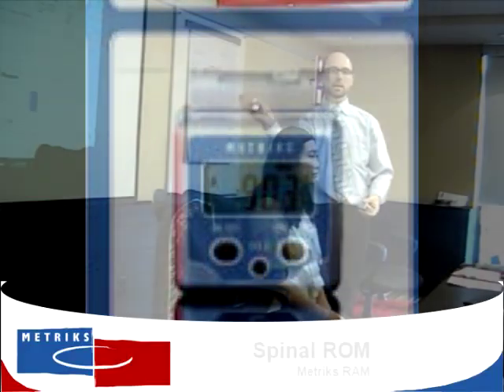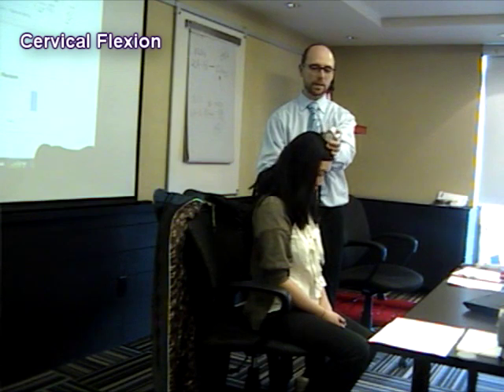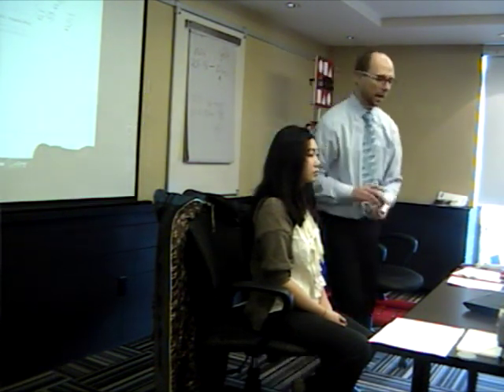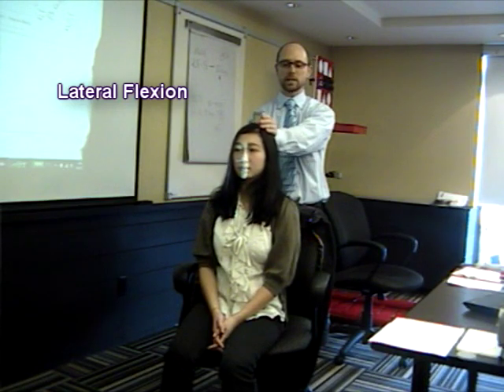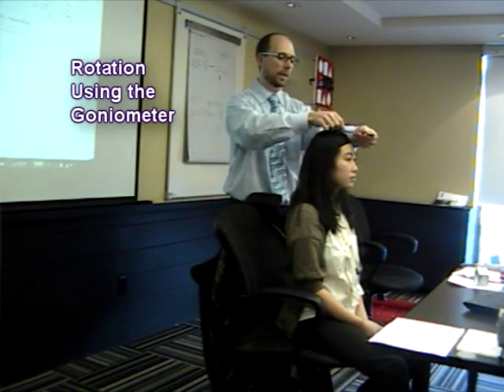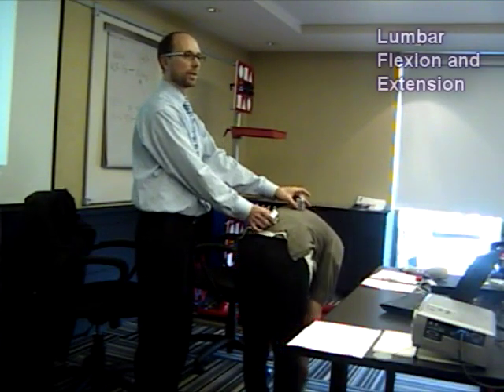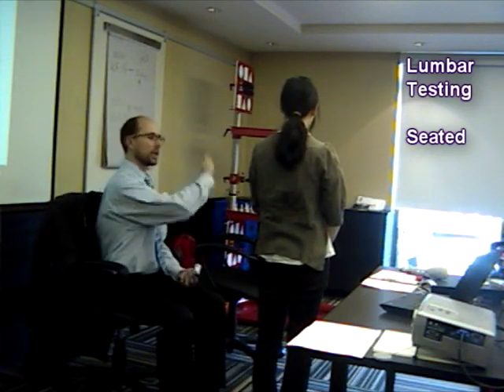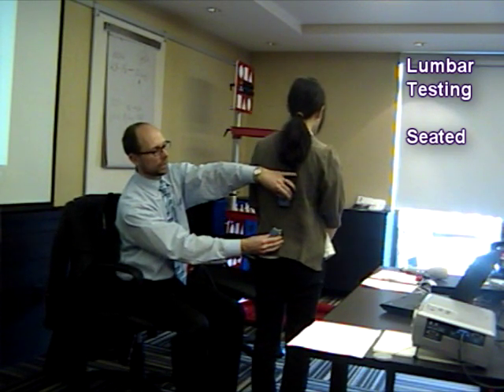Spinal Range of Motion testing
How to measure spinal range of motion using inclinometer and goniometer.